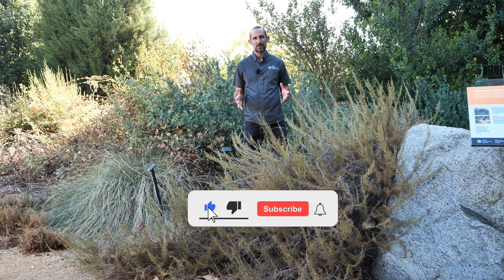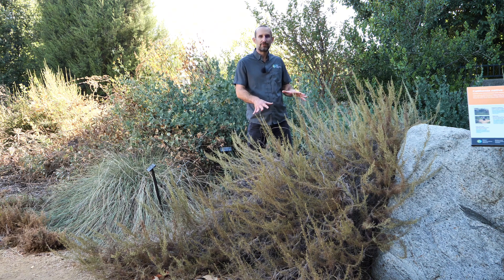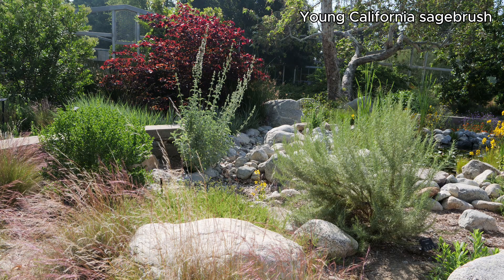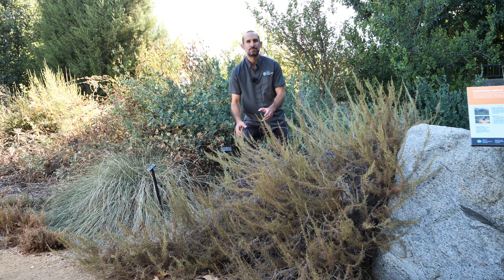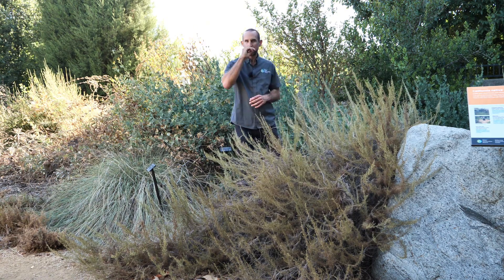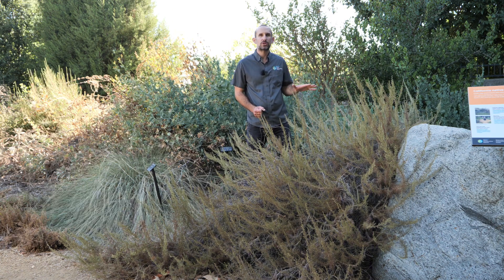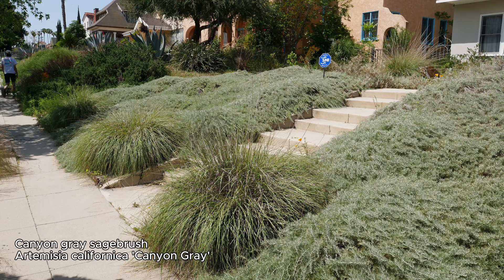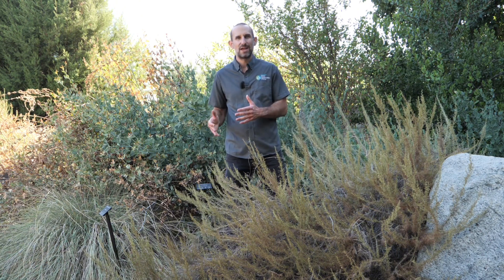California Sagebrush | Summer Dormancy in CA Native Gardens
California sagebrush (Artemisia californica) is an easy-to-grow and delightfully aromatic California native shrub that will go semi-dormant or dormant during the summer.

The established California sagebrush in our demonstration garden receives a deep soak every three weeks in the summer, which helps it retain some of its foliage and reduces fire risk by keeping moisture in the leaves.

Younger sagebrush, under two years old, might not show summer dormancy symptoms and continue to grow during the summer months. Expect older sagebrush plants' foliage to yellow or drop as part of its natural dormancy cycle. While a few of the popular California native plants can tolerate some additional extra water during the summer to further reduce dormancy, in most cases it will be best to avoid increasing irrigation for California sagebrush, which could cause additional issues.

While we encourage people to embrace the look of summer dormancy as part of the natural cycle of gardening in California, for those who wish to reduce the "dormant look" in their garden, consider the lower-growing cultivars 'Canyon Gray' or 'Montara' sagebrush. In addition to their lower height, these cultivars have a tendency to show less summer dormancy when receiving the occasional deep irrigation every 3-4 weeks in the warm season that we recommend for growing many popular California native plants. See plant profiles and "water need" information on our Waterwise Garden Planner website for much more information!